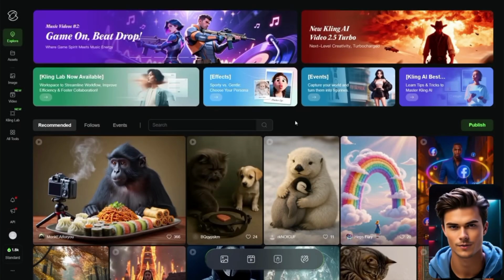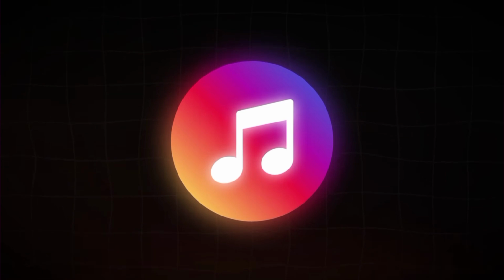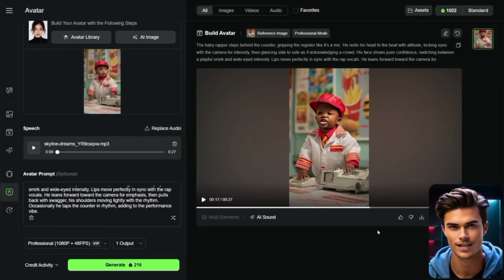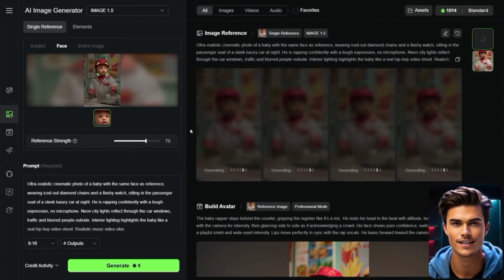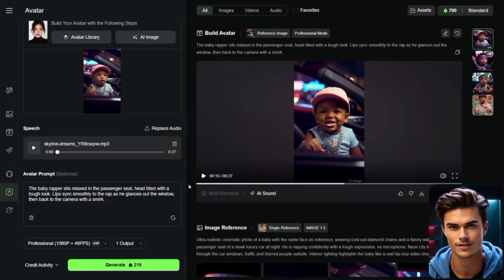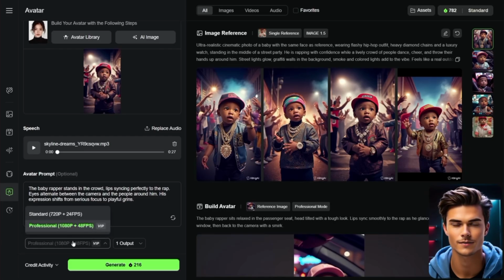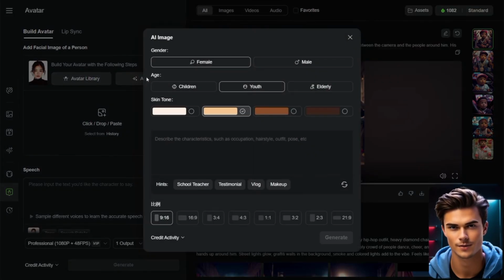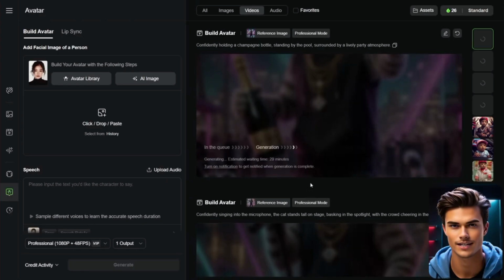How I Make VIRAL YouTube Shorts Using Kling Al (FULL TUTORIAL)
In this video, I'll show you exactly how I use Kling Al to create viral YouTube Shorts that stand out in a brand new niche. You'll see the full process step by step, using Kling's Digital Avatar feature that brings your content to life with precise lip syncing, realistic emotions, and flawless motion.

Kling Al lets you create 1080p, high frame rate videos with avatars that can smile, sing, or even act, whether it's a human or an animal character. It's one of the most powerful tools right now for anyone building a faceless YouTube channel or scaling viral content fast.